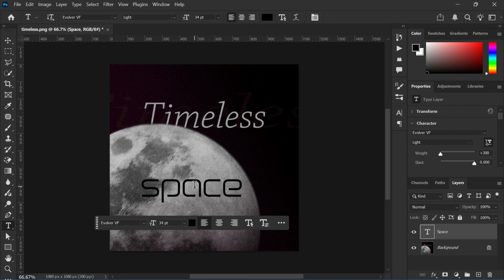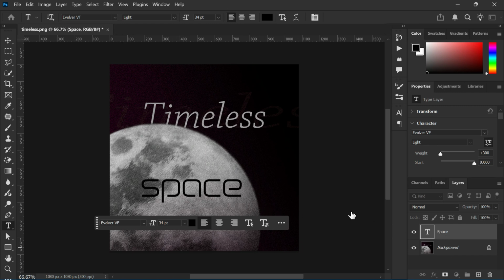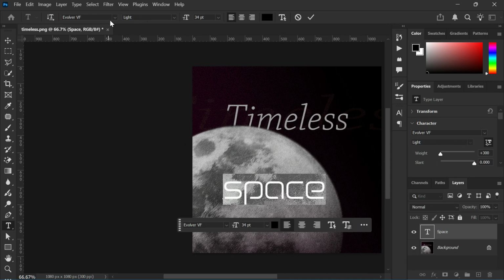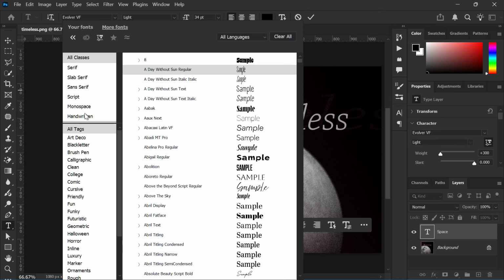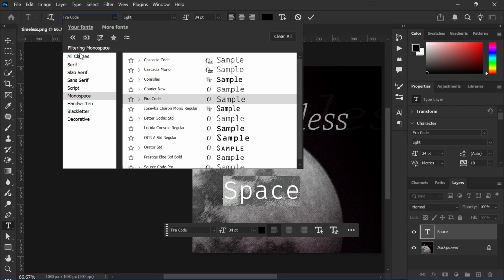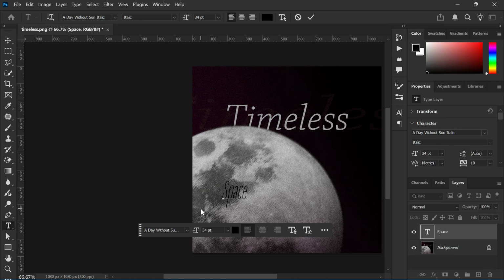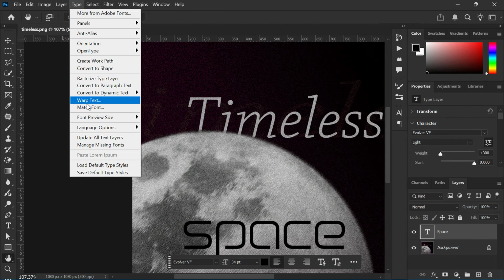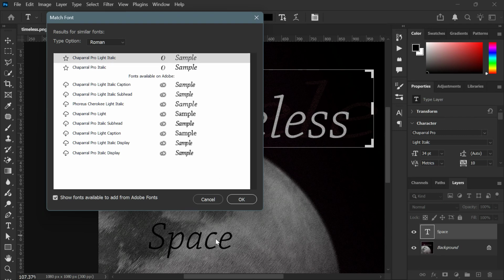How To Find The Right Font In Photoshop (2026 Easy Guide)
Learn how to find the right font in Photoshop using the Type Tool, font filters, Adobe Fonts, and Match Font.
Follow this quick guide to narrow down styles and identify fonts faster for any design project.

Timestamps
0:00 Introduction
0:22 Select the Type Tool
0:52 Open the Font Menu
1:17 Use Filter and Category Search
1:47 Activate Adobe Fonts
2:22 Use Match Font
2:49 Recap and Outro